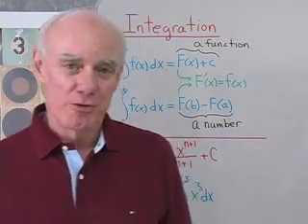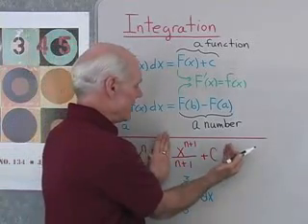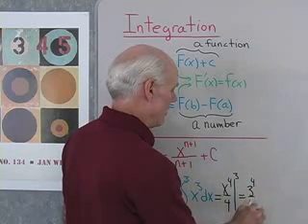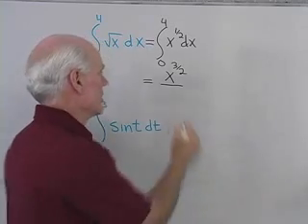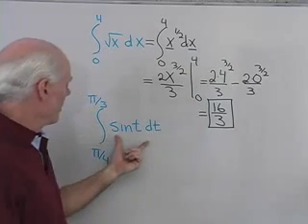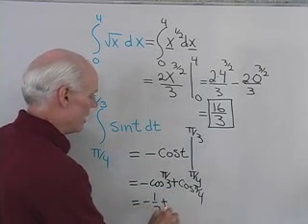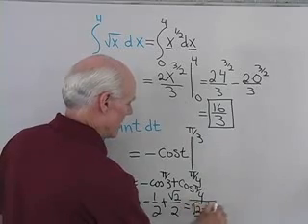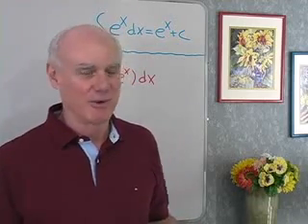Integral Calculus 1/9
From Math World